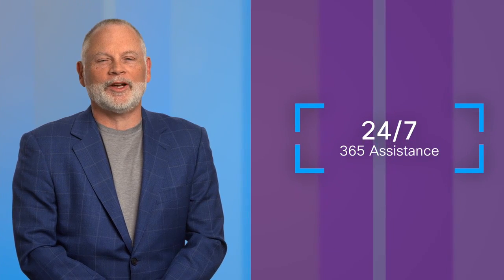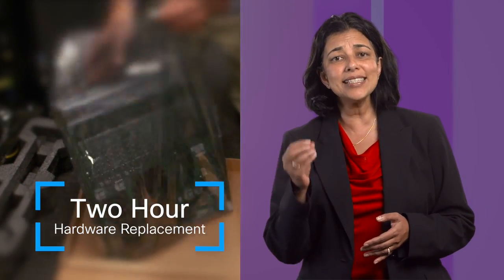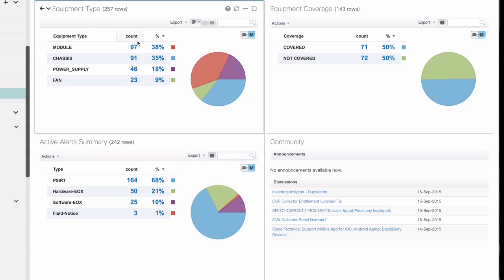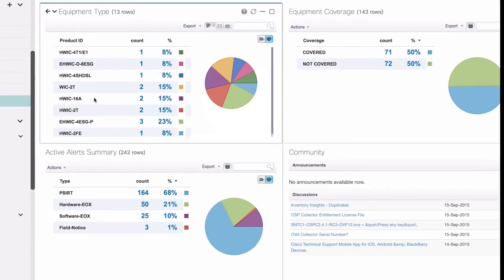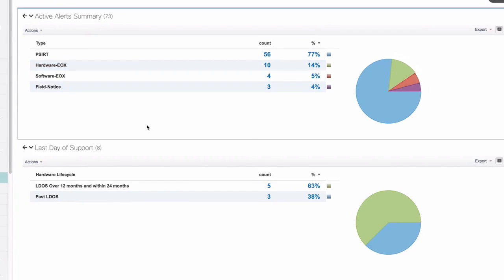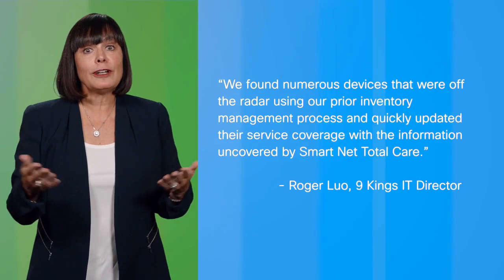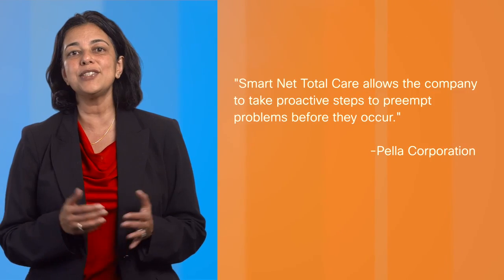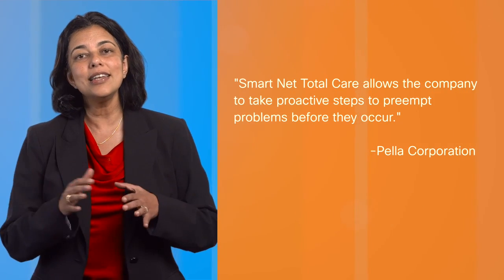Cisco SMARTnet is Now Smart Net Total Care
Cisco executives Joe Pinto, Debbie Dunnam, and Mala Anand provide a short overview of the features and capabilities of the next generation of technical support - Smart Net Total Care.